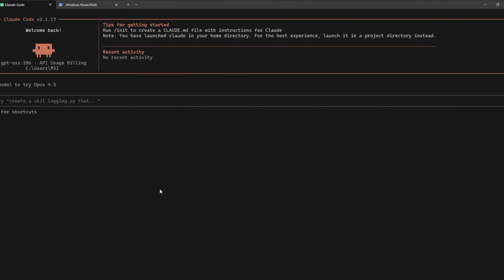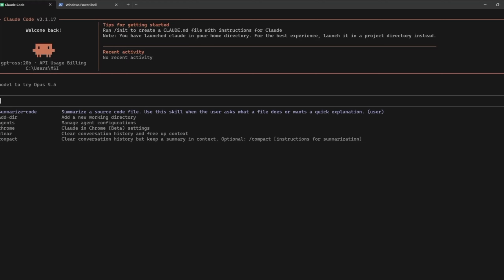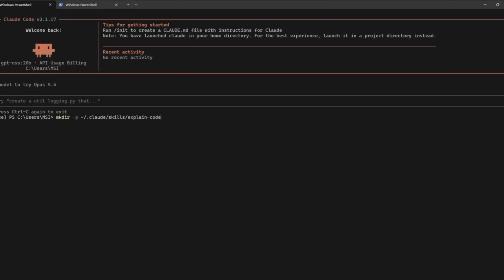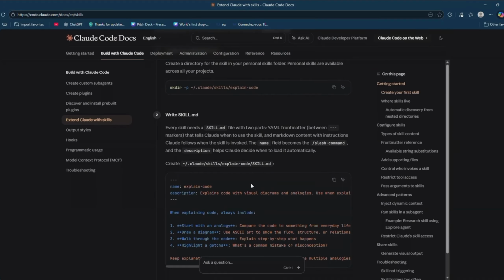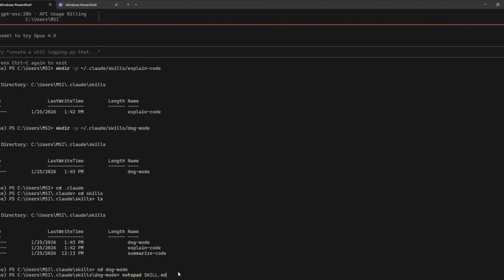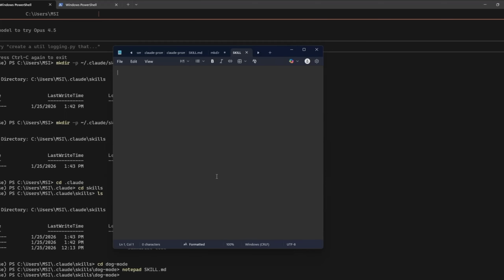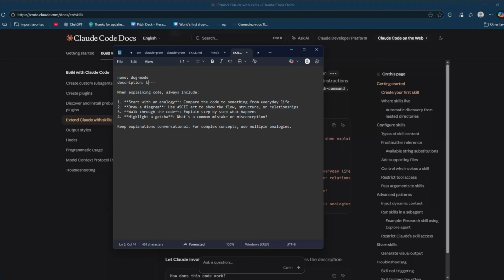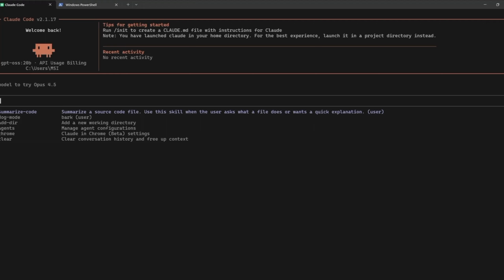How To Create A Skill In Claude Code In 193 SECONDS!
Hey guys, today I'll show you how to upgrade your claude code with custom prompts. This tutorial will guide you through the process of how to setup claude code to build skills beyond the default options. We'll explore integrating new functionalities that are not readily available, offering claude code tips for enhanced productivity.